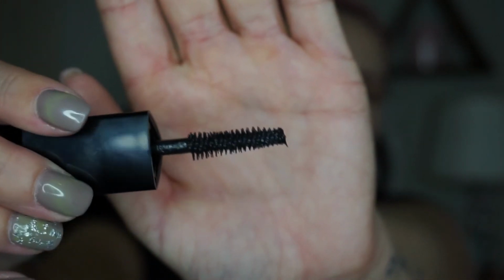GET READY WITH ME - Q & A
Hi babes!! I filmed a get ready with me/q & a this past weekend, so I hope you enjoy! For all of the products in the video, click the link below to head to my blog.